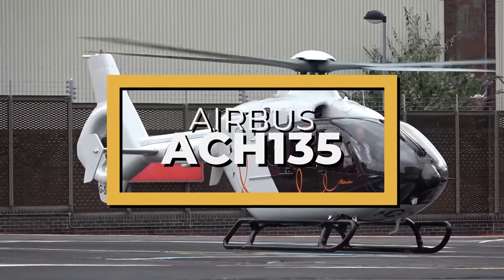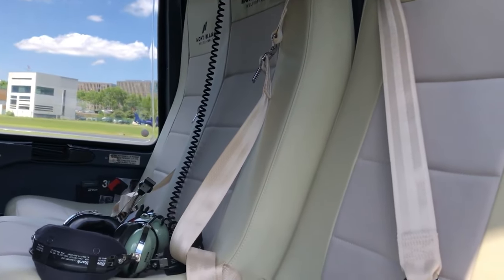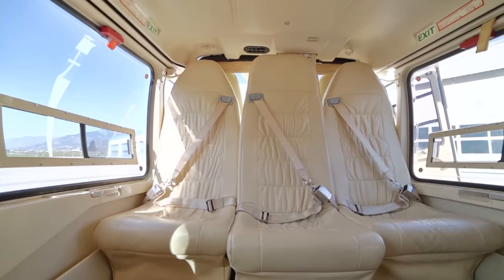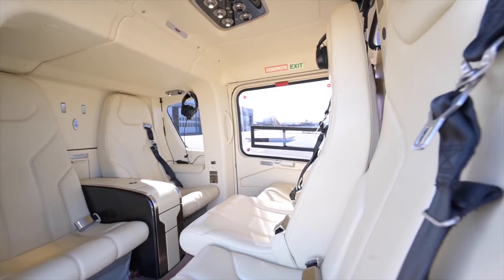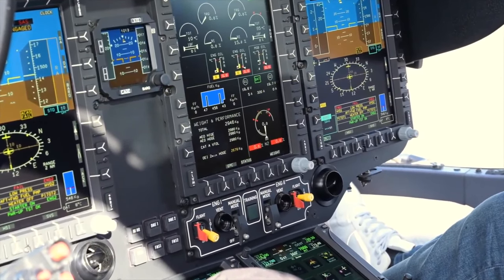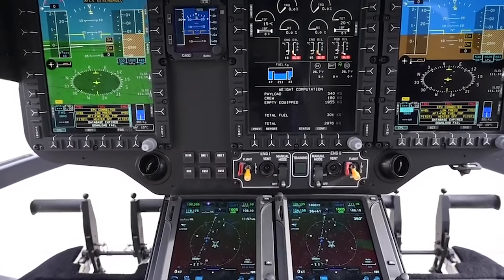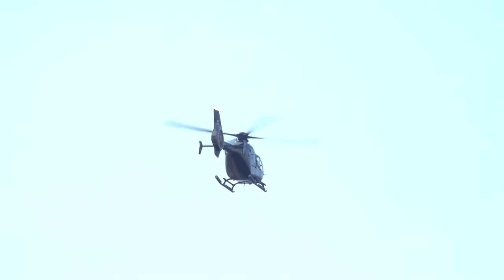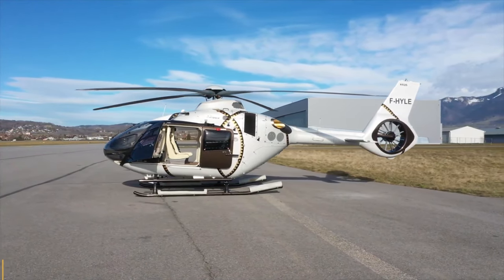Inside The $10 Million Airbus ACH135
Inside The $10 Million Airbus ACH135 Private Helicopter

0:00 - Intro
This is the Airbus ACH135, the luxurious version of the H135. Here is everything you need to know about the Airbus ACH135.

1:11 - Cabin
Stepping inside, the ACH135 offers a spacious interior.
The craftsmanship inside is extraordinary, with high-quality leather seats and tasteful fabric trims, complemented by state-of-the-art metallurgical accents.
The standard layout includes club-style seats for 4 passengers at the rear, and two individual seats upfront, directly behind the pilot.
Equipped with Fenestron shrouded tail rotors and advanced soundproofing materials, the helicopter maintains a noise level of around 82 decibels.
The ACH135 is equipped with a top-notch in-flight entertainment system that includes a variety of multimedia options, from music to video streaming, multiple charging ports, and an available Wi-Fi connection.
The aircraft comes with an efficient environmental control system that maintains a steady interior temperature, with a range from approximately 60 to 80 degrees Fahrenheit or 15 to 27 degrees Celsius. Additionally, the air filtration system is engineered to keep the air clean and odor-free.
On the practical side, the ACH135 provides ample storage space, with compartments built into the side panels and a rear baggage area that can accommodate around 88 cubic feet or 2,500 liters of cargo.
Finally, talking about safety features, the ACH135 comes standard with an array of safety features, such as impact-resistant seats and multiple redundancy systems across critical components.

3:54 - Cockpit
Stepping inside the cockpit, it features a spacious design with a width of approximately 5 feet 3 inches or 1.6 meters, accommodating 2 crew members, and offering a dual-pilot IFR capable layout with a side-by-side seating arrangement.
Constructed with high-grade composite materials and aviation-specific alloys, the cockpit exudes durability while minimizing weight. The finishes are utilitarian but of a high standard.
The avionics suite features the Helionix system, which comprises dual FADEC along with a four-axis autopilot system.
The Helionix system incorporates large multifunctional displays, typically featuring two 6x8-inch screens or optionally three screens.
The avionics suite comes equipped with VHF radios, GPS, and Instrument Landing System capabilities. An optional Traffic Collision Avoidance System and Terrain Awareness and Warning System and Satellite communication systems can also be included. The cockpit boasts a four-axis autopilot system.
Safety is accentuated in the H135 with features like the First Limit Indicator, which combines critical flight parameters into one easy-to-read display, and the integration of LED lights, offering adjustable brightness, which ensures that the cockpit remains illuminated.
In addition to ergonomic seating, the cockpit also features ample storage compartments for flight manuals, maps, and other essential gear. There are also multiple USB ports and electrical outlets.

6:27 - Engine, Performance Specs, and Flying Experience
Now, let’s talk about the engine, performance specifications, and how it flies. The ACH135 comes with a choice of two power plants: either the Safran Helicopter Engines Arrius 2B2Plus or the Pratt & Whitney Canada PW206B3. Both are turboshaft engines and have a solid reputation for performance and reliability. The Arrius 2B2Plus churns out a maximum takeoff power of 952 shaft horsepower, while the PW206B3 delivers up to 914 shaft horsepower. TBO for the Arrius 2B2Plus is rated at 4,000 hours, and for the PW206B3, it stands at 3,500 hours. These engines utilize FADEC for optimal performance and ease of operation, contributing to lower pilot workload and higher operational safety.
The engines allow a maximum rate of climb per minute of 1,640 feet or 500 meters, and a maximum cruising altitude of 20,000 feet or 6,100 meters. The aircraft has a maximum cruise speed of 137 knots, with an average hourly fuel burn of 125 gallons or 475 liters.
The helicopter has a maximum range of 342 nautical miles, which is 395 miles or 635 kilometers, with a useful load of 3,300 pounds or 1,500 kilograms.

8:20 - Purchase and Charter Price
The base purchase price for a new Airbus ACH135 is $10 million before options, and the charter price is estimated at $2,500 to $4,000 per hour. Naturally, prices will vary depending on availability, fuel prices, ground fees, and more.

8:38 - Operating Cost

8:50 - Outro